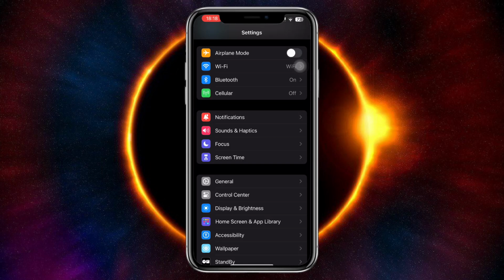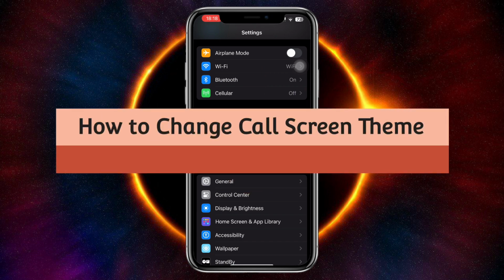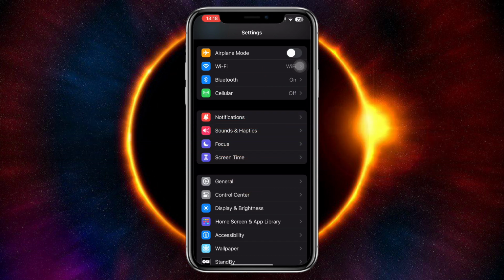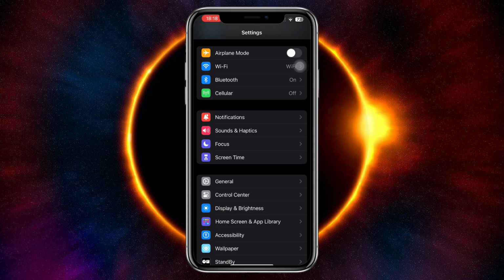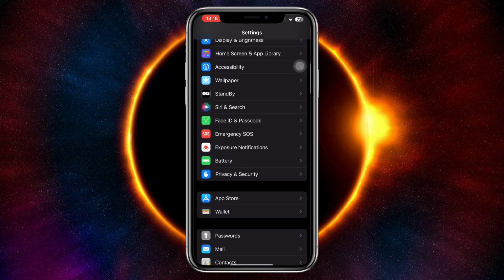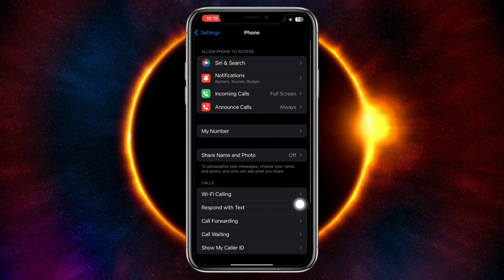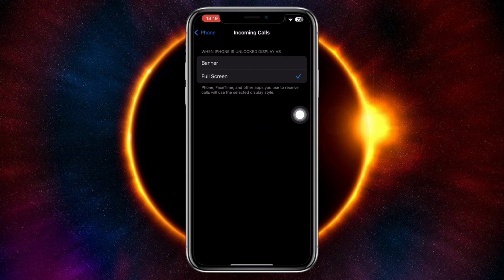How to Change Call Screen Theme (Quick Tutorial)